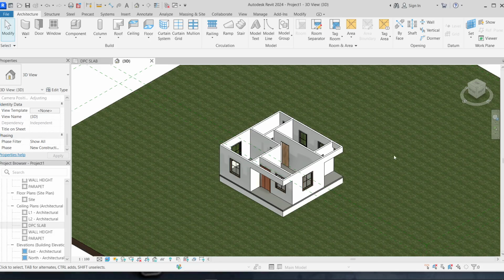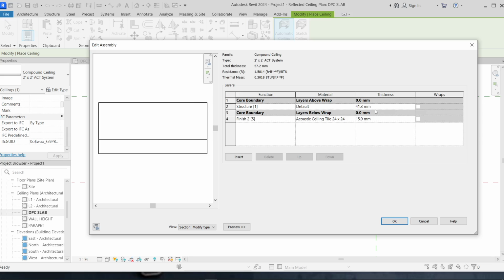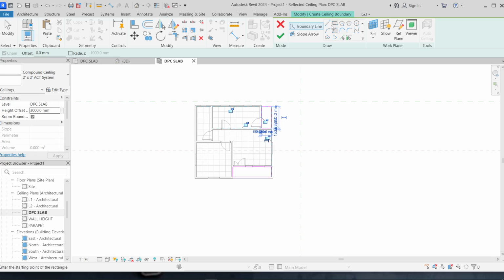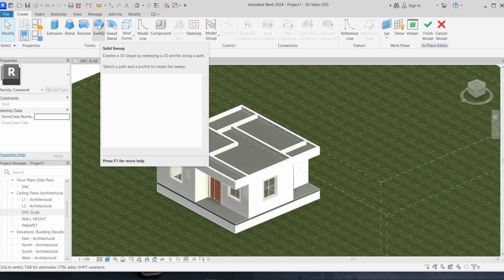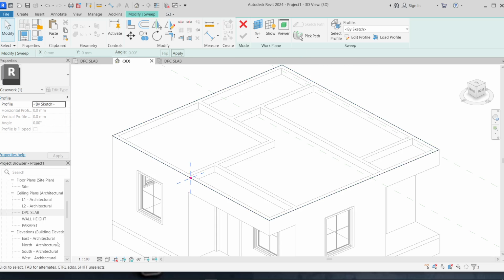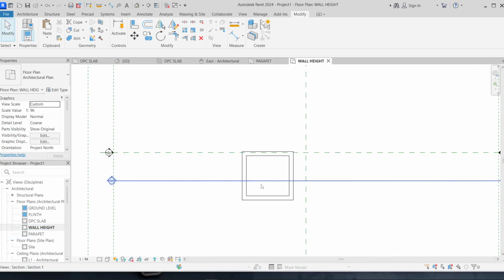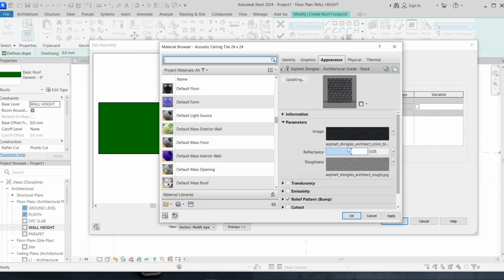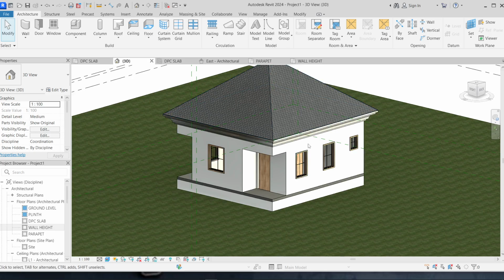Revit Architecture Full Course – PART 4 (Adding Ceiling, Parapet, and Roof)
Welcome to Part 4 of the Revit Architecture Full Course – Mini Bungalow Project for Beginners! 🏠

In this session, we’ll complete the upper structure of our building by adding the ceiling, parapet, and roof using Autodesk Revit 2024.
You’ll learn how to apply these essential architectural components step by step, ensuring your bungalow model looks realistic and professionally built.

This part focuses on refining the overall structure and preparing the project for interior detailing and rendering.

🧱 In This Lesson, You’ll Learn:

How to create and place ceilings in rooms

Adjusting ceiling height and boundary lines

Creating a parapet wall along the roof edges

Designing and editing different roof types (hip, gable, flat)

Modifying roof slopes, overhangs, and materials

Viewing and refining the 3D roof structure

👨‍💻 Who This Tutorial Is For:

Architecture and design students learning Revit

Beginners interested in BIM-based residential design

Professionals improving their Revit modeling workflow

🎓 By the End of This Video:

You’ll have a fully completed upper structure — including the ceiling, parapet, and roof — making your mini bungalow design ready for the next stage of detailing and documentation.

📺 Next Video: Part 5 – Adding Staircase, Handrail, Furnitures, and Finishes